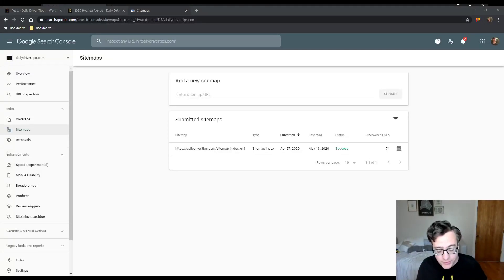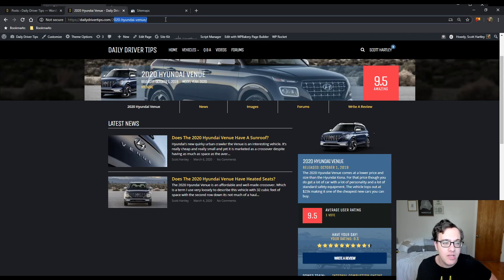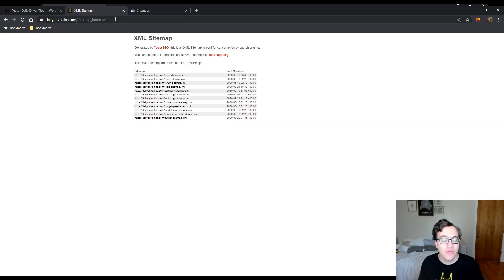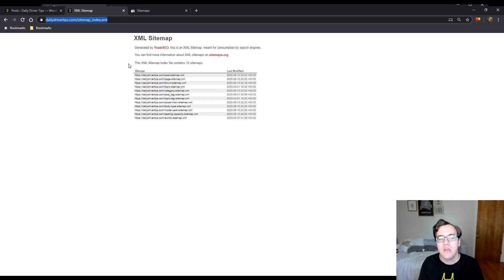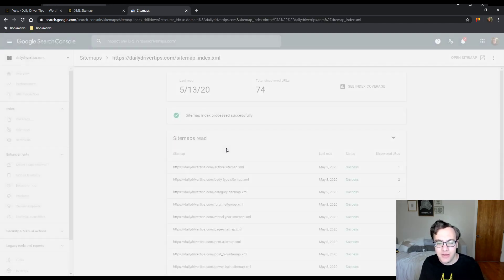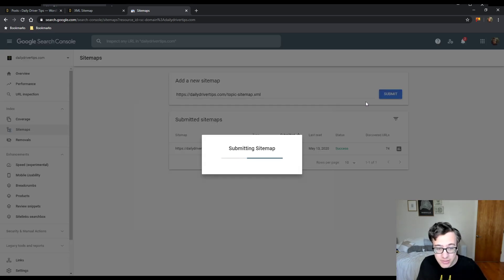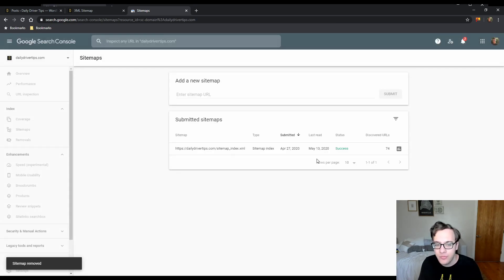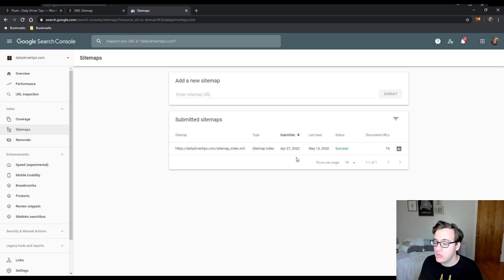How To Submit & Remove A Sitemap In Google Search Console 2020 - How To Submit WordPress Sitemap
This is a simple guide to submit a sitemap to Google Search Console and how to remove one, this is meant to be a foundational video for the SEO series. If you need a Sitemap I personally recommend using Yoast SEO but All In One or Rank Math functionally works the same.

Make sure that if you're submitting a sitemap index you only submit the sitemap_index.xml file and not each sitemap individually. This makes it more difficult for you to manage, makes it more annoying for google bot to crawl, and provides no benefit.